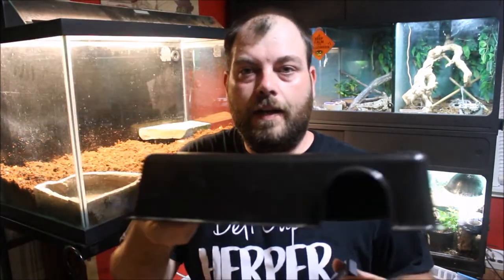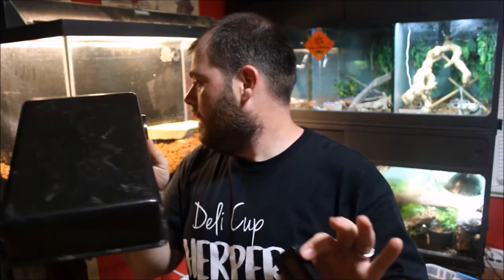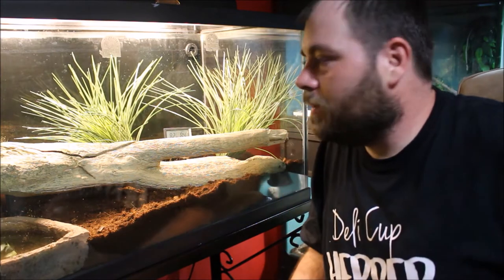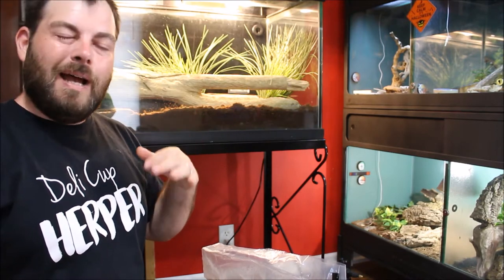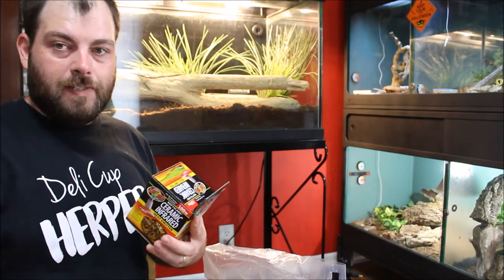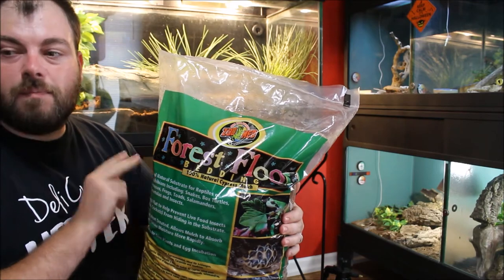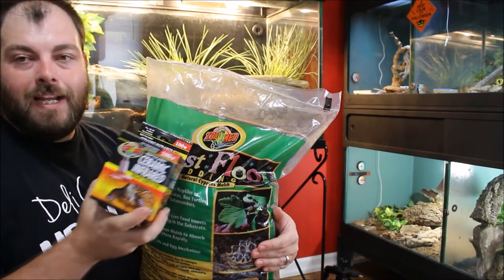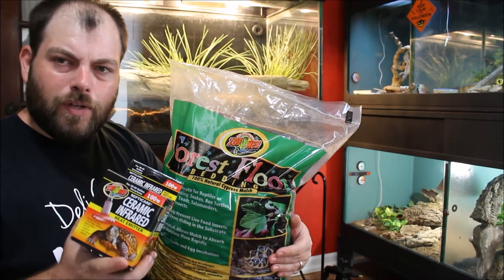How I Setup my Savannah Monitor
In this video we take a look at how I am setting up my savannah monitor!

Reptile Jones @reptilejones or reptilejones